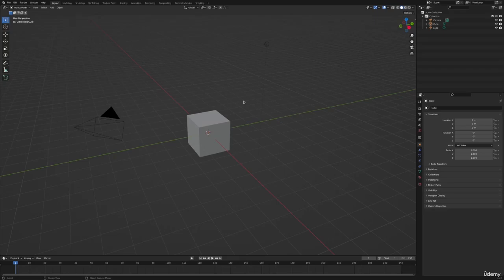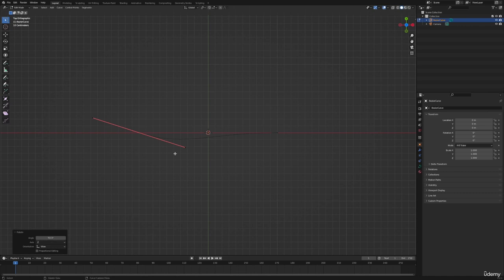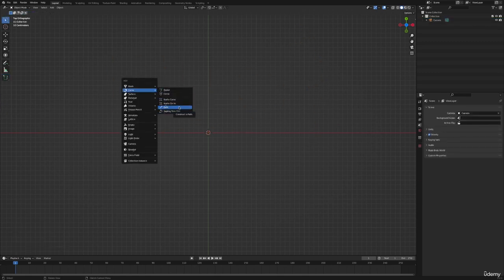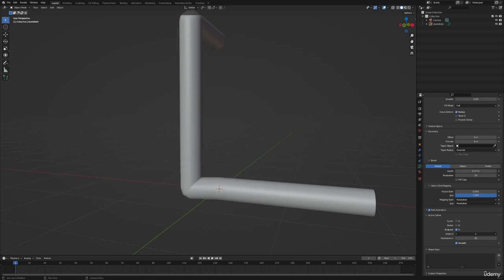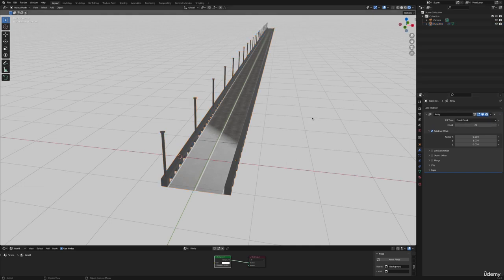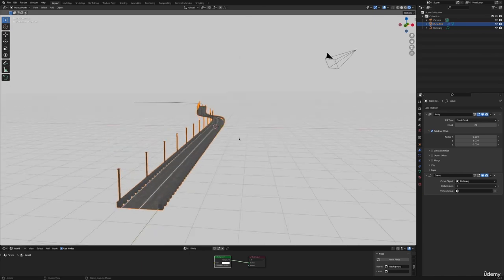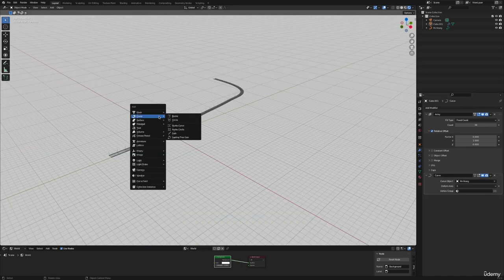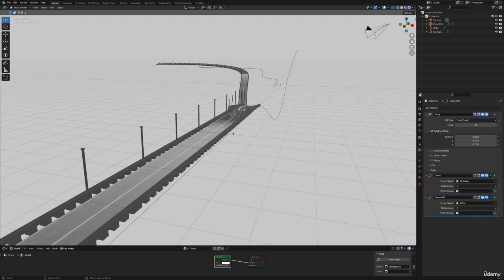49 - Curve Modeling Curve Modifier